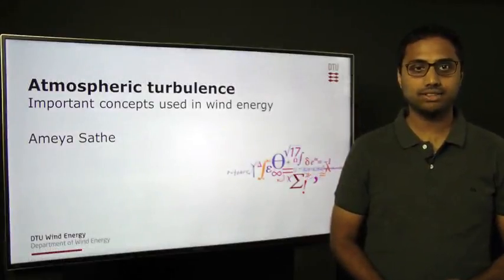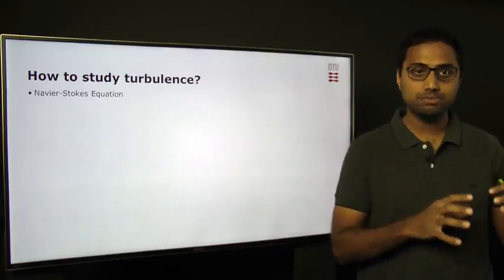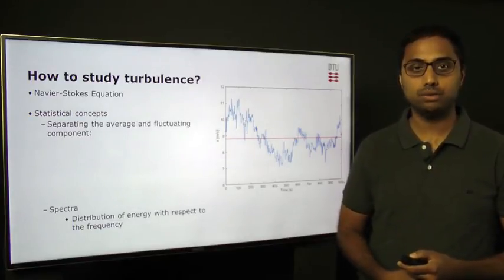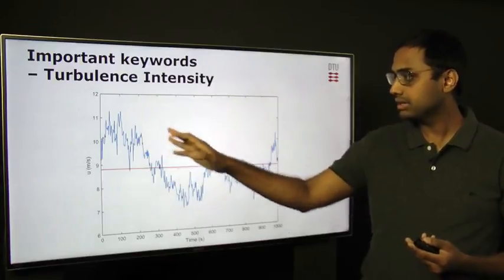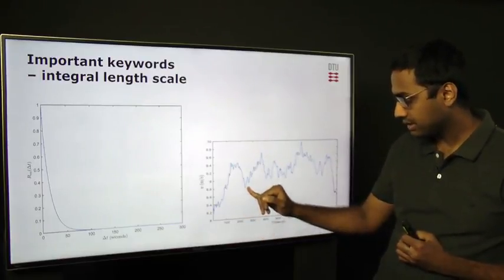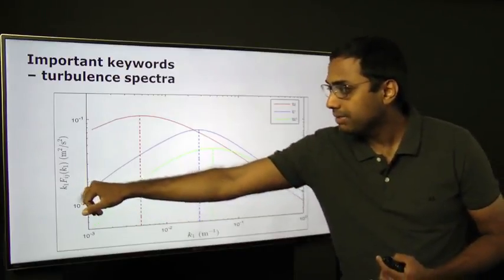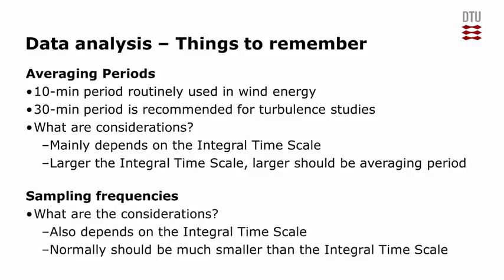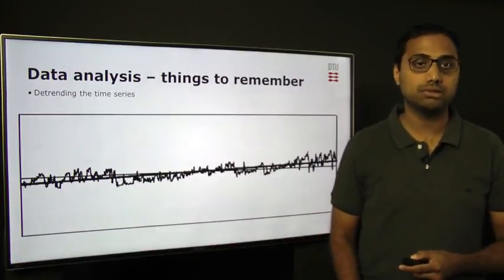Important concepts used in wind energy